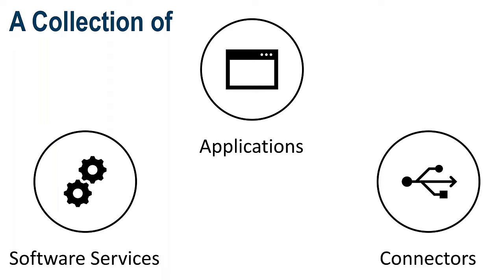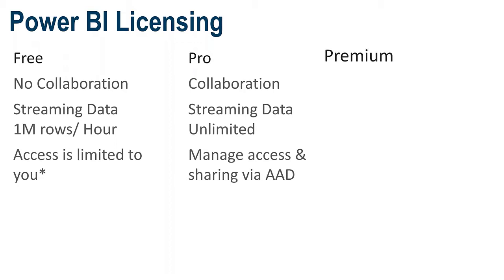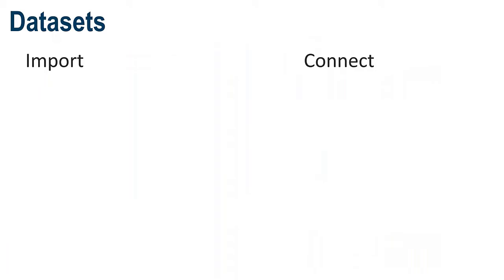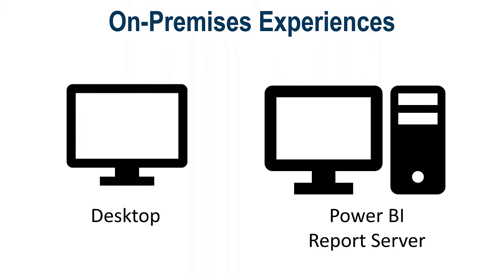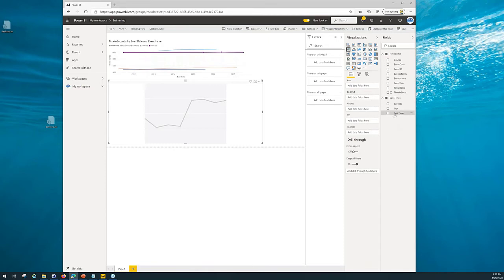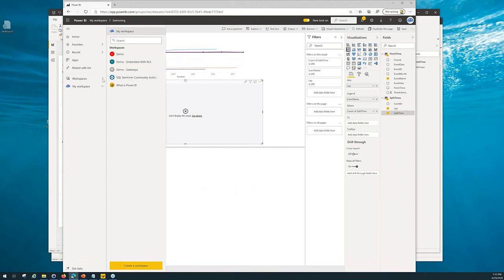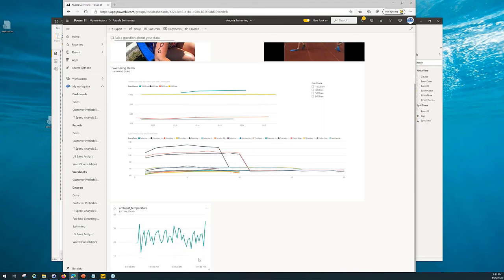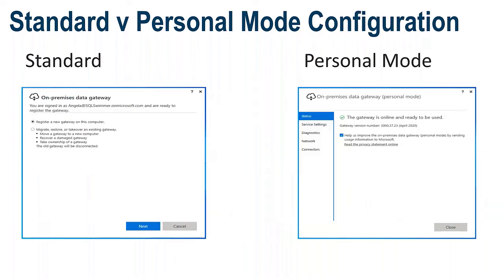Angela Henry - What is Power BI? @ DPDD US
Angela Henry presenting her session "What is Power BI?" at Data Platform Discovery Day US on April 29, 2020.

Session abstract:
You’ve heard all the buzz about Power BI, but you have no idea what it is and how it works. This session explains what Power BI is, who can use it and why you would want to. It’s an introductory session that gives you the information you need to determine if Power BI is right for you and your organization.